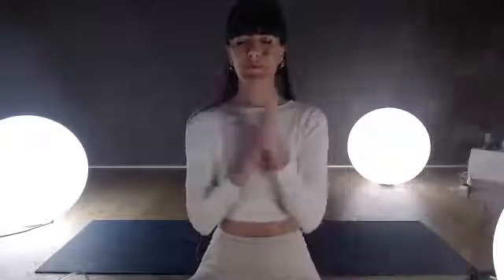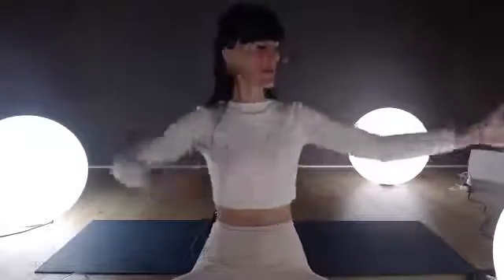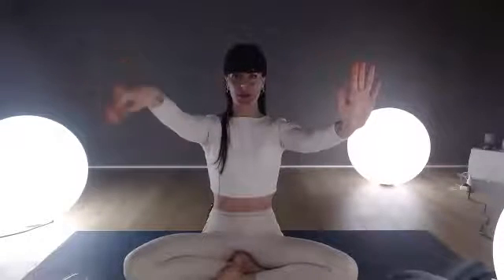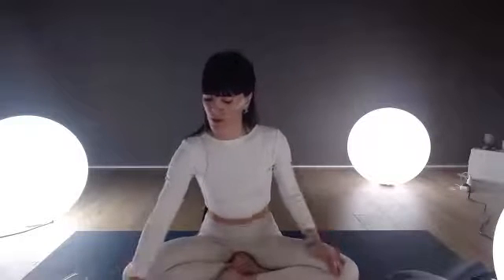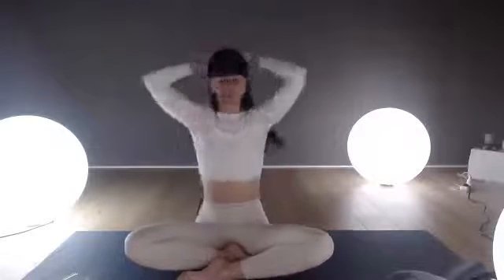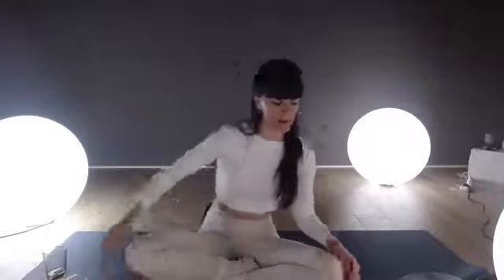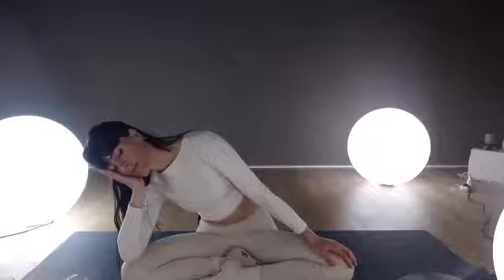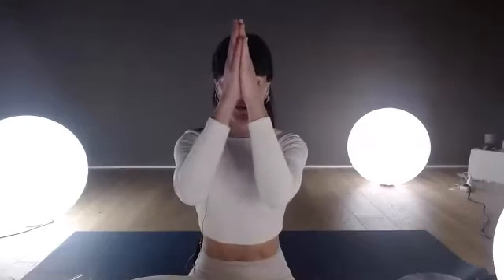Cleansing the Lymph Glands & Eliminate Tension & Stress